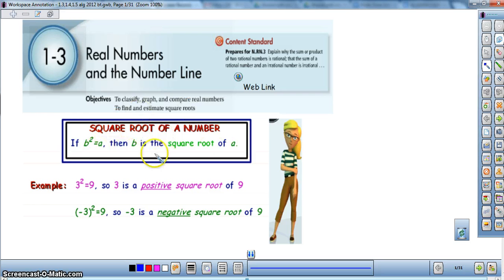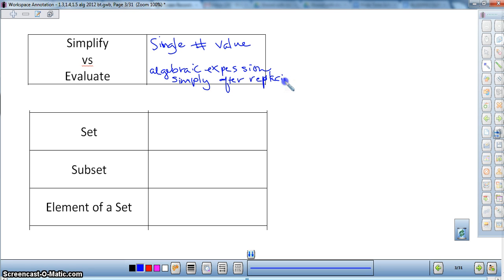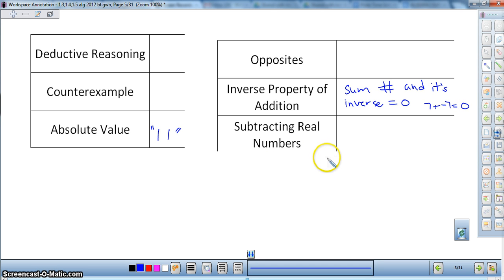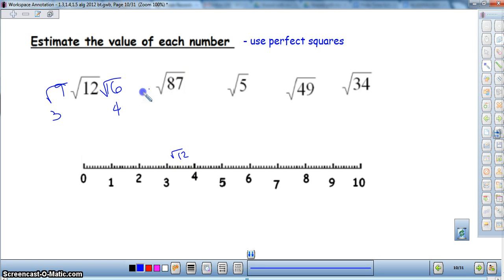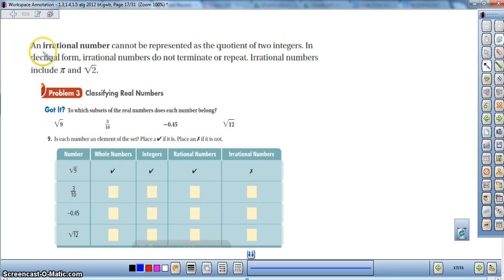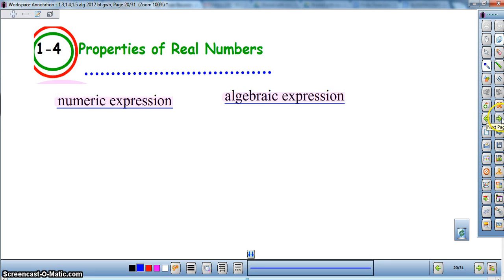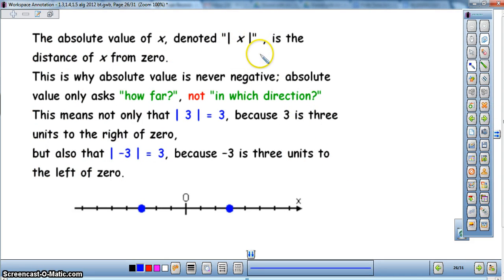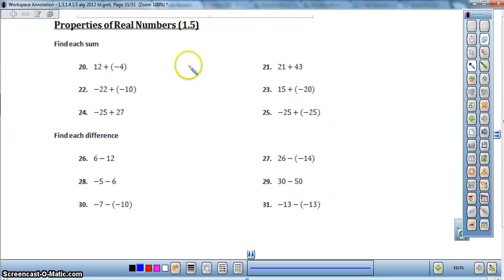1 3 1 5 alg redo